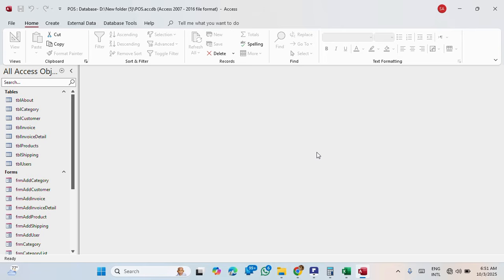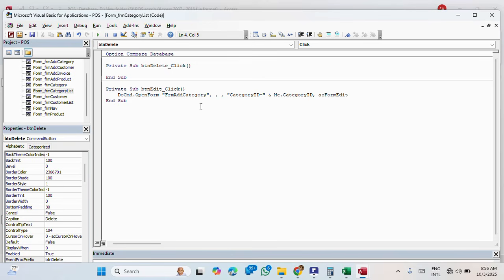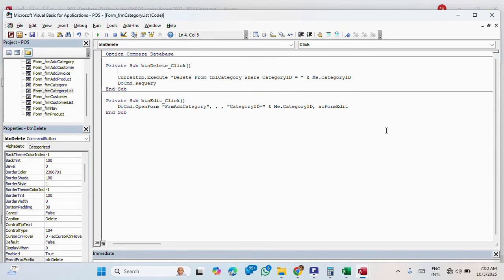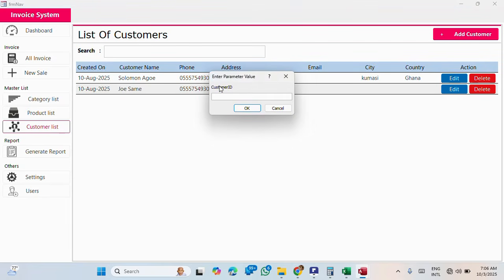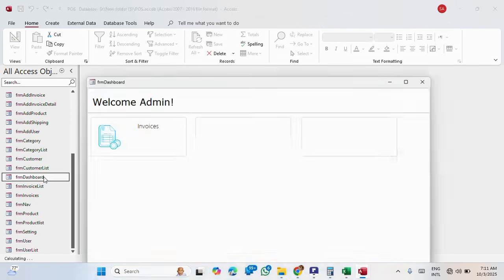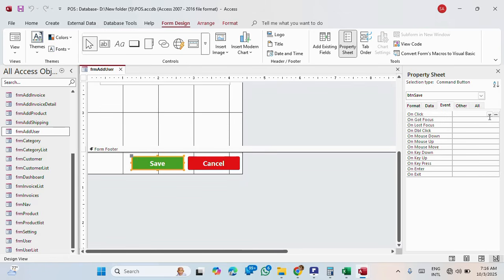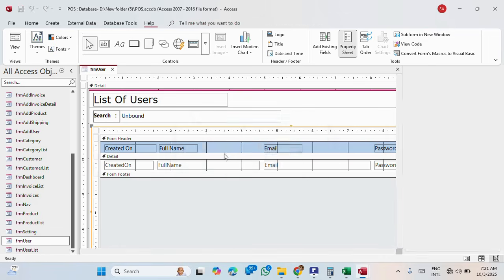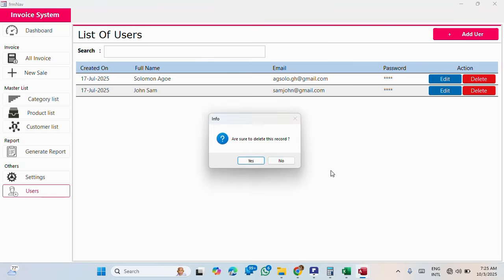How To Create Invoice / Billing System In Ms Access VBA | Parts - 10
Learn how to add Edit and Delete button functionality in MS Access forms for your Invoice Management System. In this step-by-step tutorial, we use VBA coding to handle updating and deleting records in your billing database. Perfect for anyone building a billing system, invoice database, or sales management system in Microsoft Access.

👉 Watch the full playlist to build your own MS Access Invoice Management System from scratch.